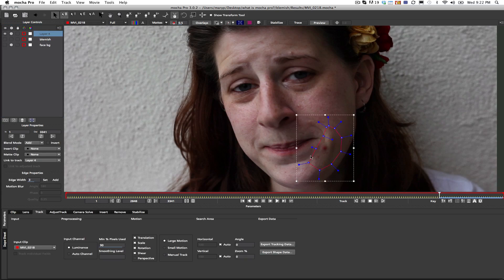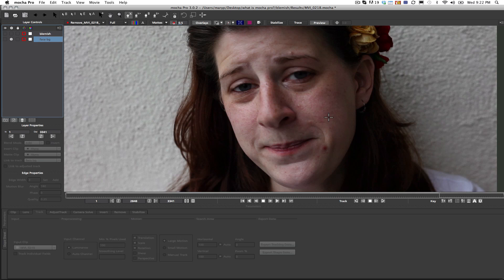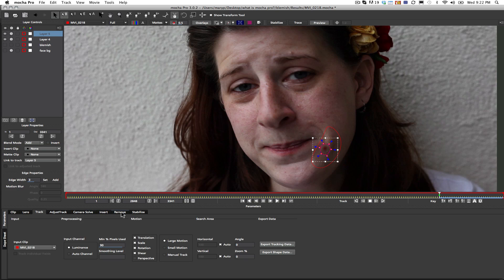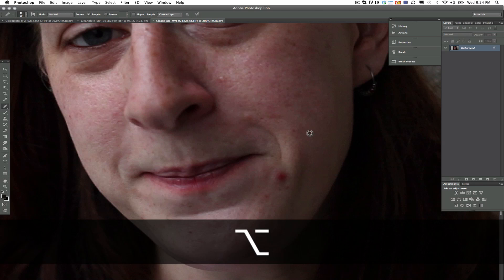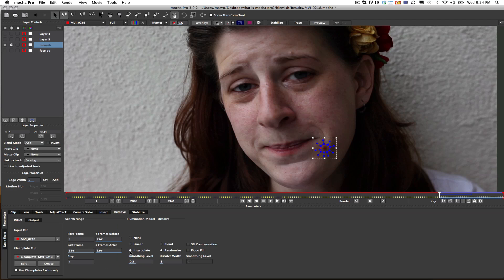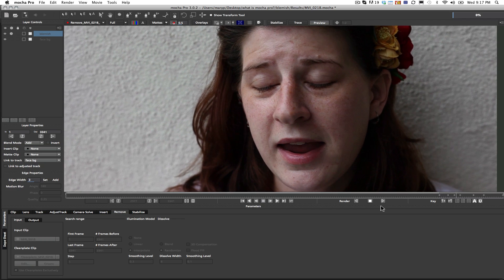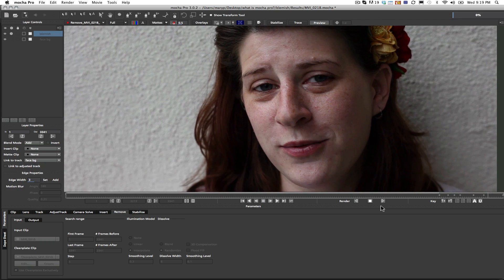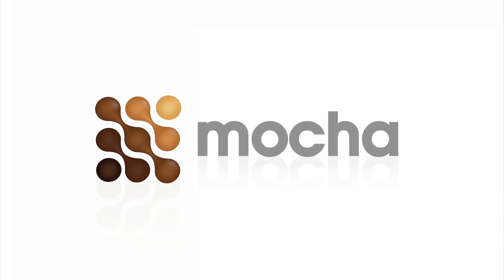Removing a Blemish using mocha Pro for Digital Makeup.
mocha guru, Mary Poplin discusses Imagineer Systems' Remove Module, available in mocha Pro.
In this short tutorial, Mary will walk you through a medium difficulty shot with no tracking markers, plenty of lighting shifts, and lots of motion... using only a single cleanplate.

"mocha Pro is really great for beauty work, and with a little practice, you can get the traditionally time consuming job that is "roto paint" down to only a few minutes."